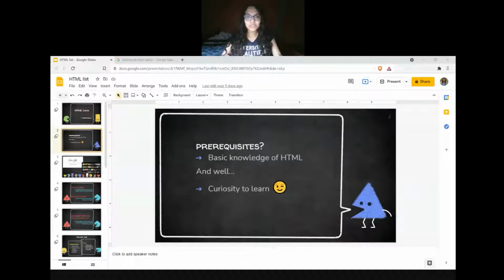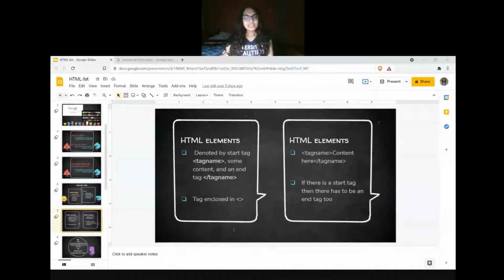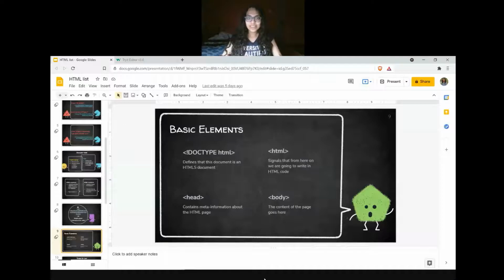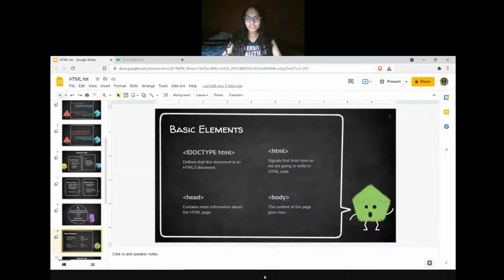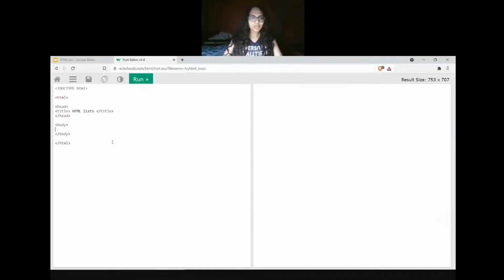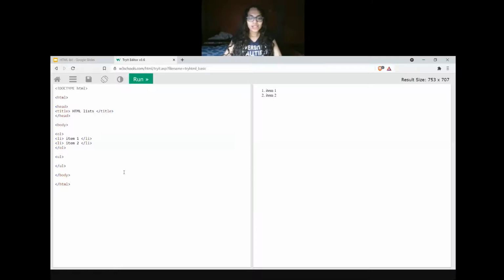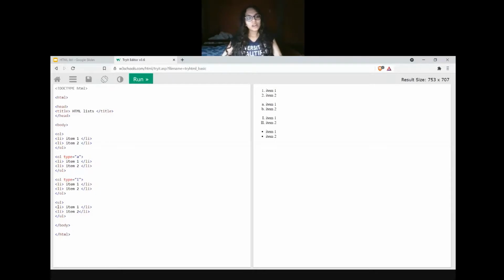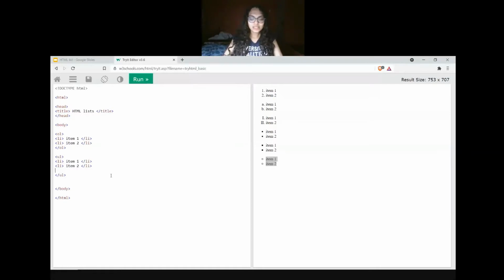Rutgers University - HTML Lists Topic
The video explains the following topics:
1) Basic of HTML
2) Types of lists: Ordered and unordered lists
3) Styling of lists
4) Nested lists